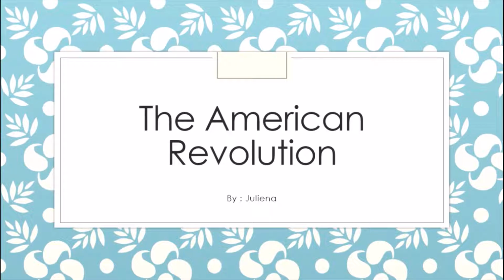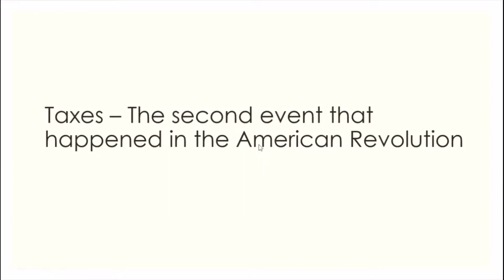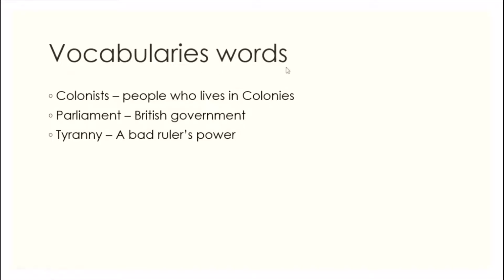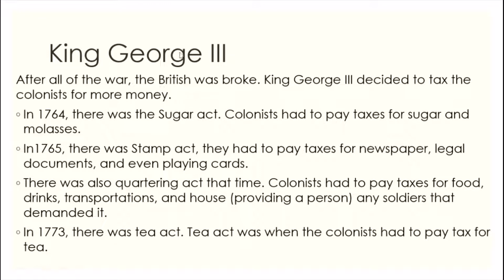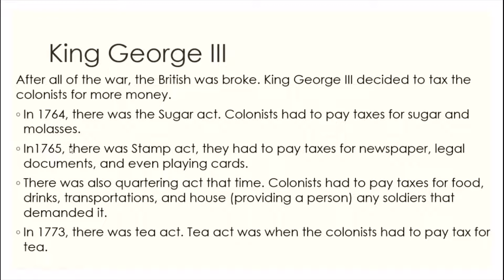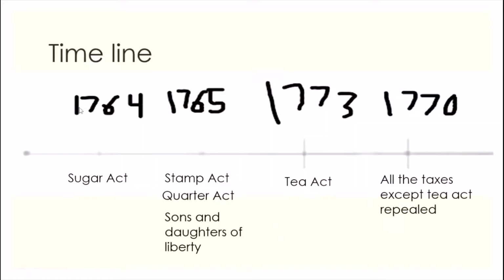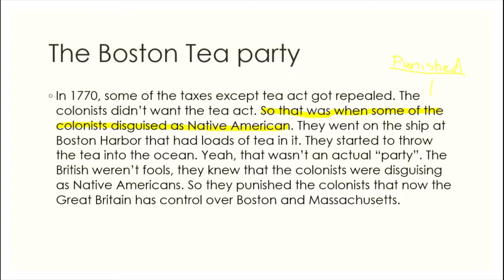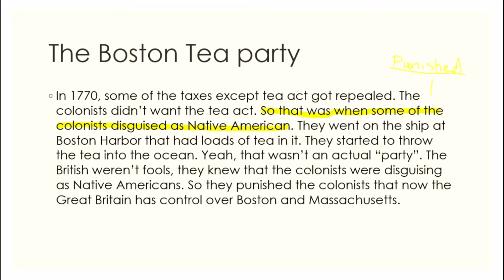American Revolution Ep 2